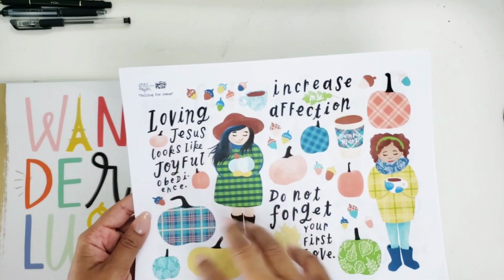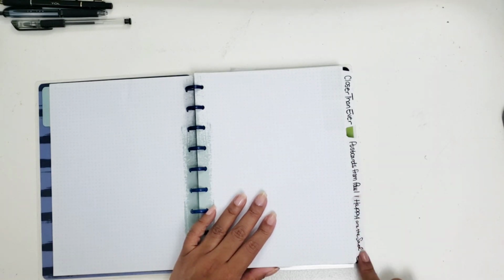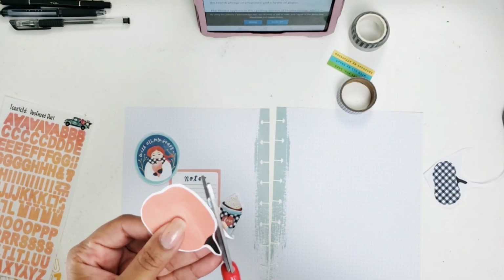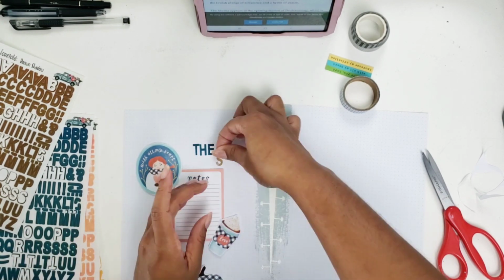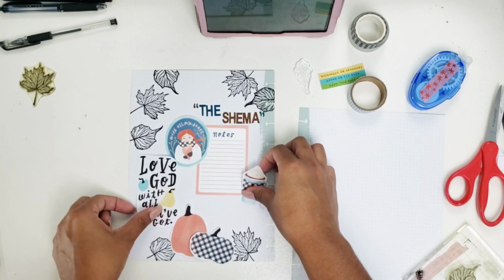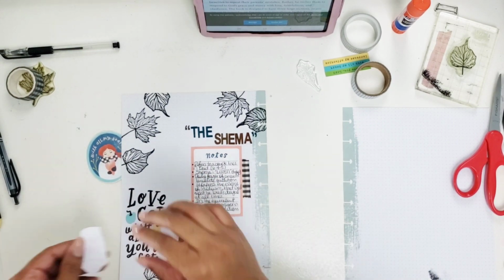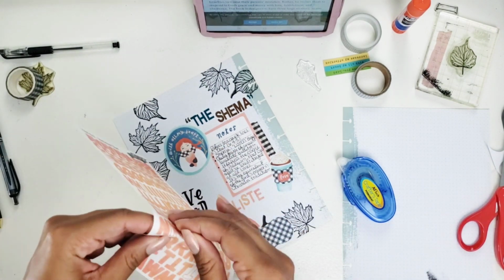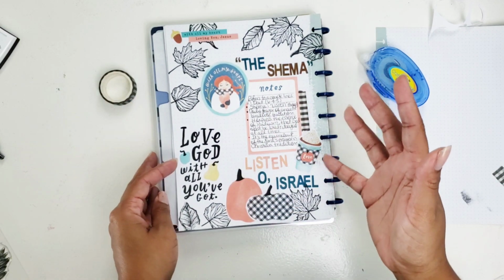"The Shema" Bible Journaling | Brave Little Taylor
Thank you so much for stopping by my channel! ♡
♡ Let’s Connect! ♡